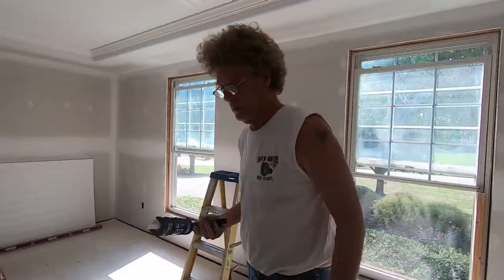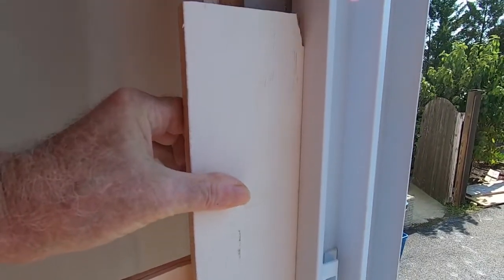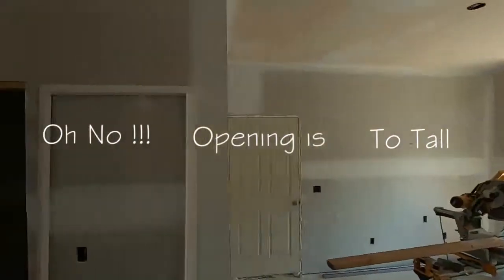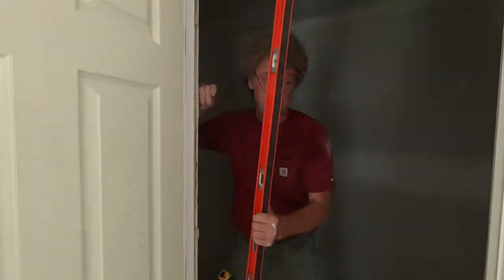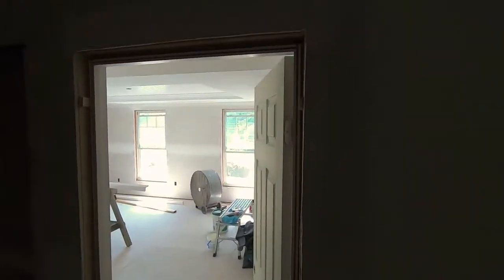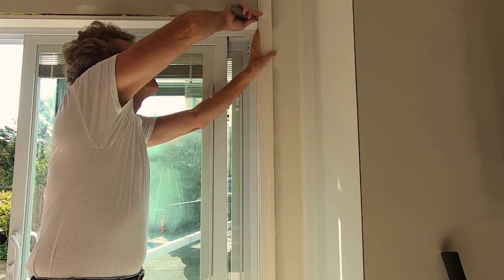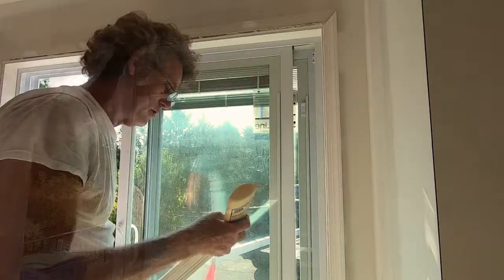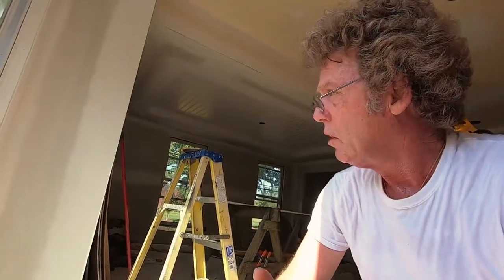How To Install A Prehung Door S1:E4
How to install a prehung door plus more. Garage to Family room remodel continued. We install a prehung door unit, jamb extensions and door trim on our patio door plus much more !! S1:E4